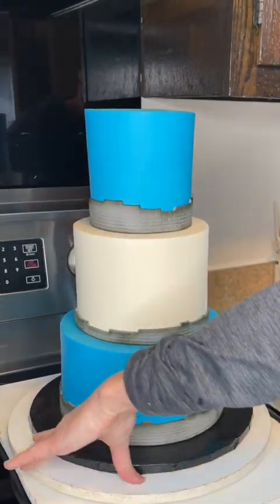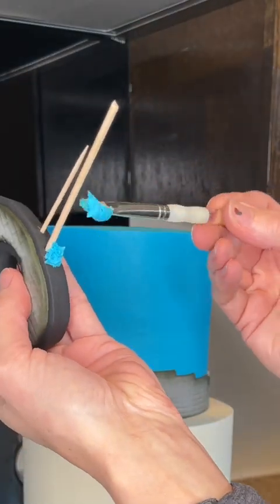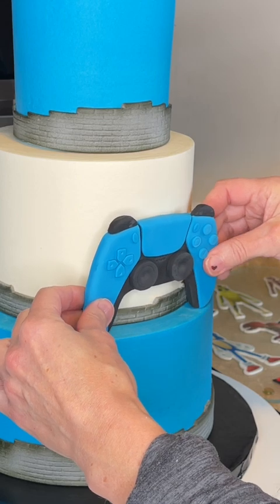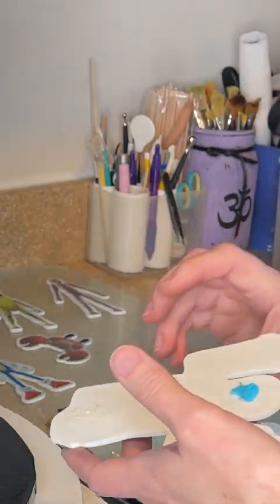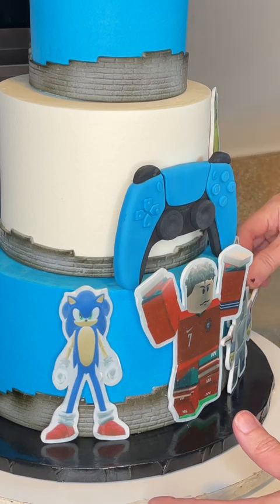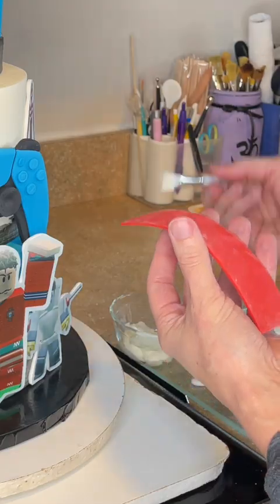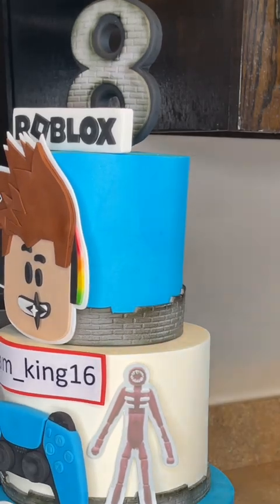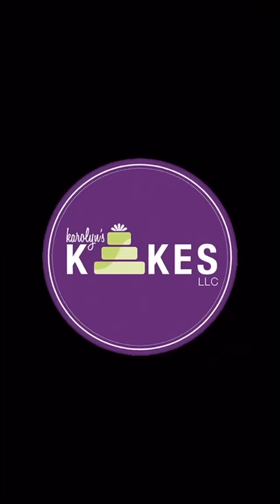Decorate This ROBLOX CAKE With Me!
The bundle includes:
🎂 Ready to level up your cake decorating skills? Join me as I walk you through the process of creating a stunning Roblox-themed cake!

112 N Flowers Mill Rd
Unit #477
Langhorne, PA 19047
United States

Xoxo,
Karolyn